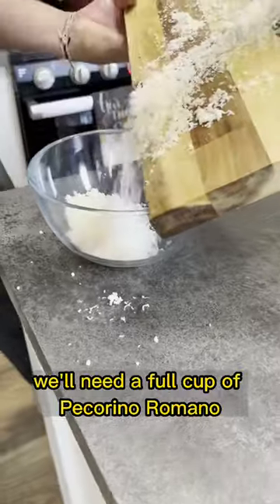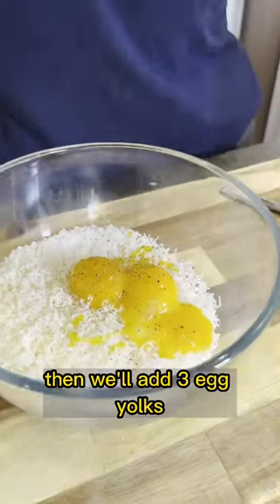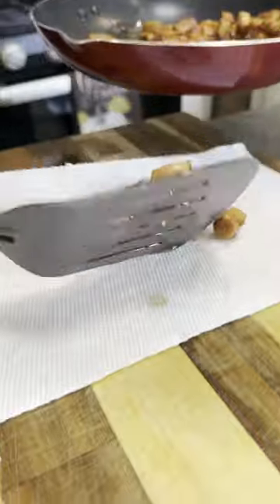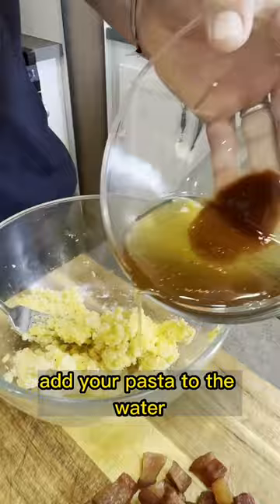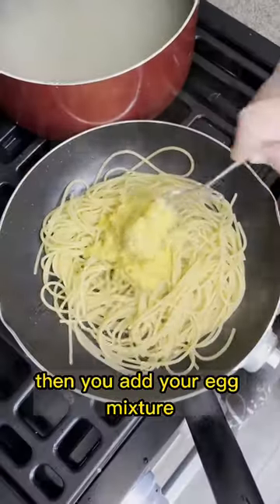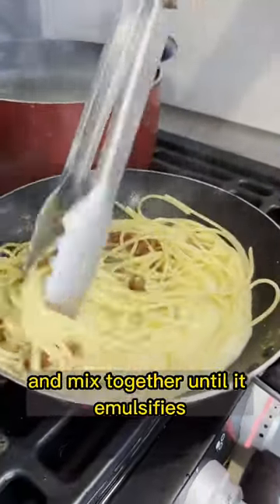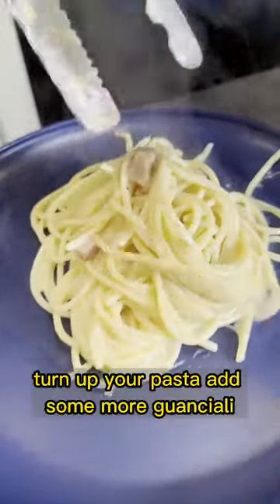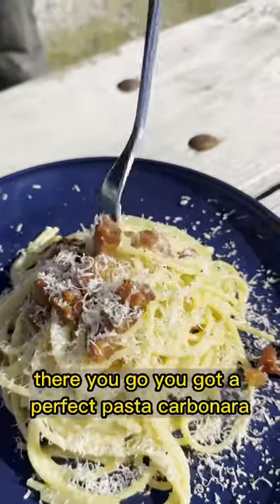Camping Meals: Carbonara Pasta Recipe - This is AMAZING!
Making this Carbonara pasta dish is easy, and it can be prepared in just a few minutes. Plus, you can prepare in you RV when you are camping. The perfect camping meals. Bonus: It is easy to make
To make the recipe, you'll need:
1. Pecorino Romano
2. Parmesan
3. 3 Eggs
4. 1 box of pasta
5. 1 pack of Guanciale or other thick cut pork
6. Pepper

Here's how to make it:
Boil a large pot of water
Grate 1 cup of Pecorino Romano cheese and 1//2 cup of Parmesan cheese into a large bowl
Add 3 egg yolks and salt and pepper to bowl with cheese, stir and set aside
Dice 1 package of Guanciale meat (or other thick cut pork) and fry in pan over medium heat until crispy
Remove cooked Guanciale from pan and reserve grease for later
Add pasta to boiling water and cook fully
Strain and reserve 1/2 cup pasta water
Combine cooled Guanciale grease into bowl with egg and cheese mixture
Place noodles and the egg and cheese mixture in a large pan over low heat. Add pasta water and combine
Mix in Guanciale until emulsified (save about 1/2 cup for topping)
Plate the pasta and top with extra Guanciale and more grated cheese with black pepper as desired

Give it a try this weekend, and see how much you and your family and friends enjoy it!